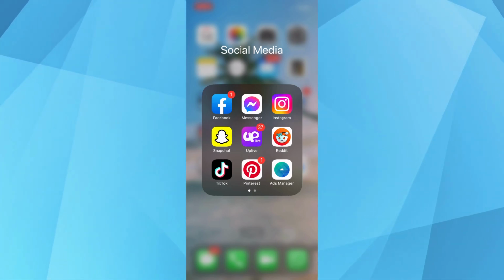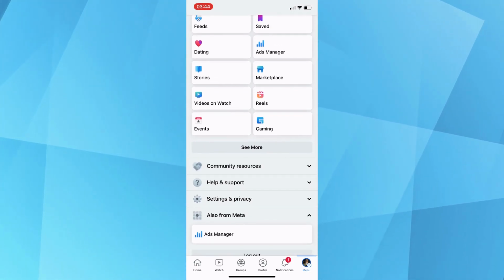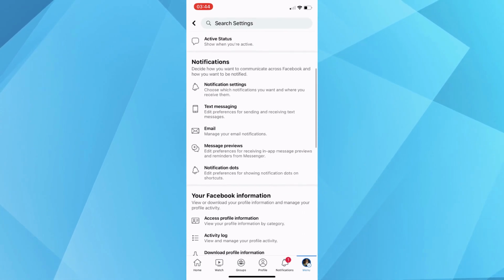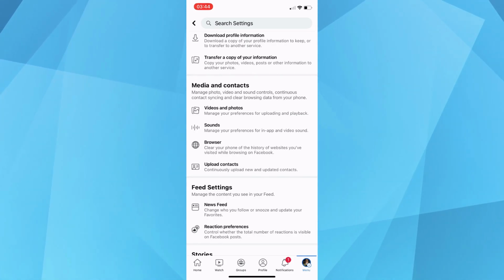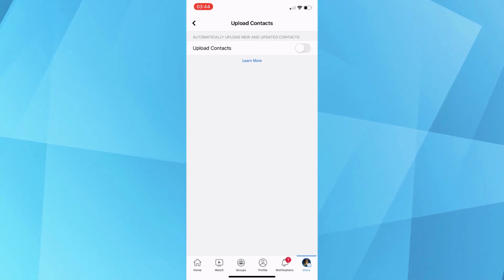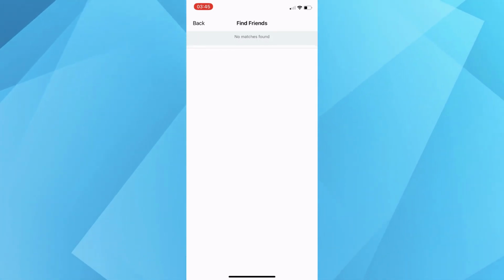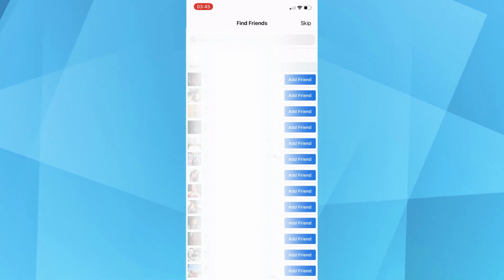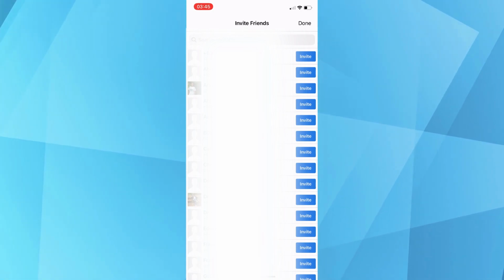How to Find Someone on Facebook by Their Phone Number (Quick & Easy)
In this tutorial, I'll show you how to find someone on Facebook by their phone number. Follow these steps to learn how to find someone on Facebook using their phone number.